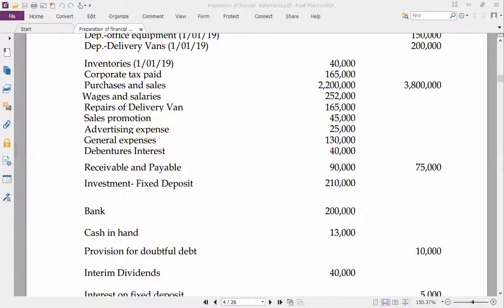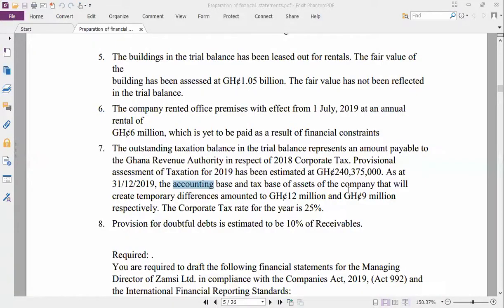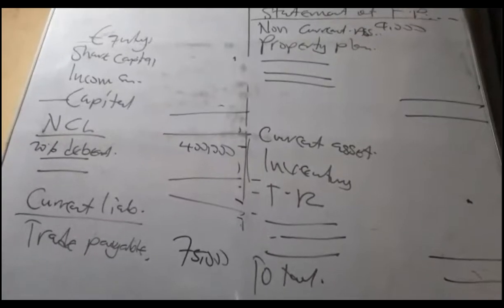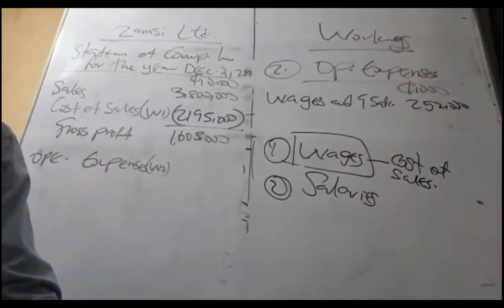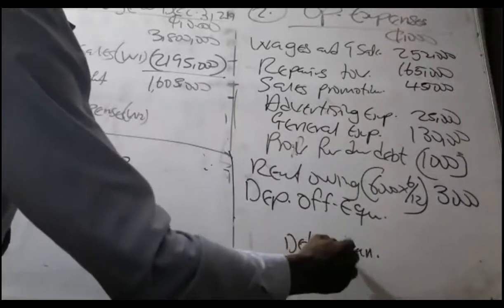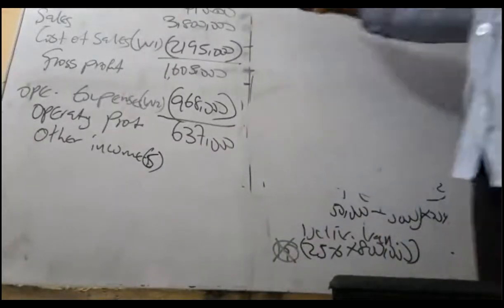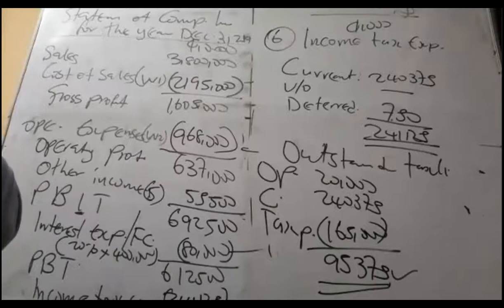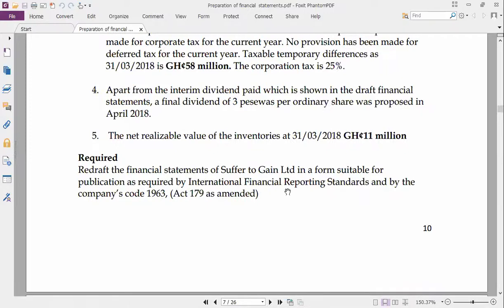Revision section on preparation of financial statements (Part 2 of day 1)